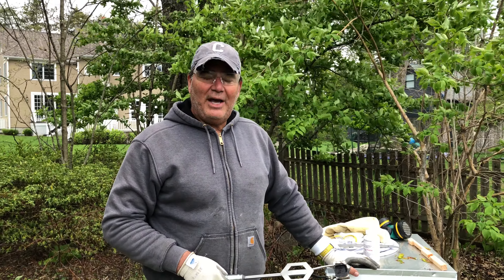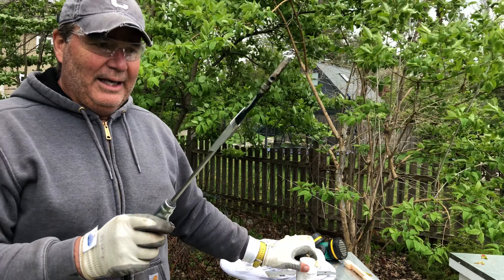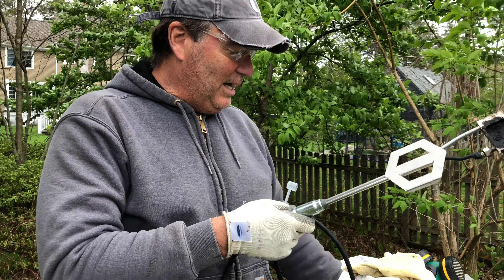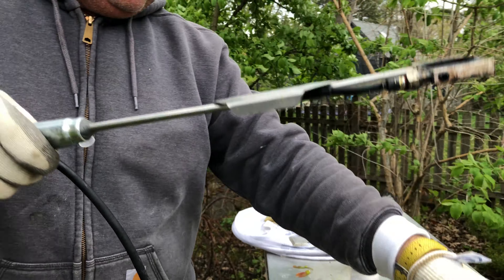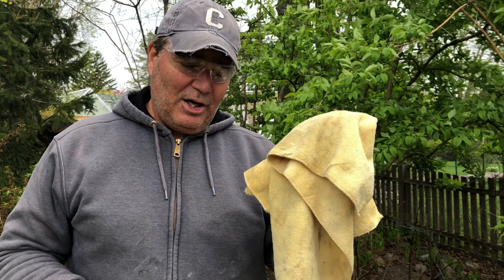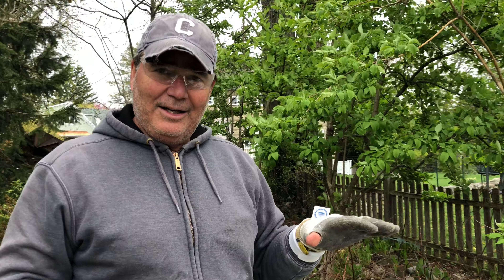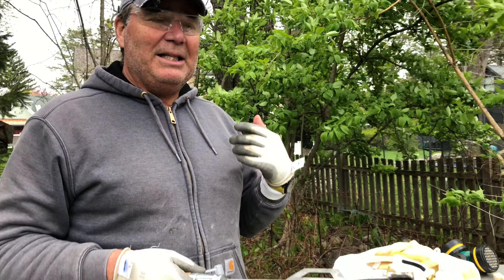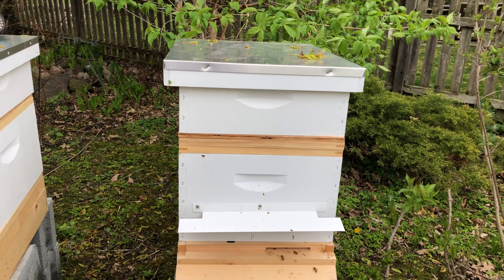Varroa Mite: Oxalic Acid Vapor Application: Overview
My first year Fogging with oxalic Acid. I have always been told this is the best way to take out Varroa Mites. This video explains the process. Some leave in longer but I found the smoke was already vapor had dissipated in less time.